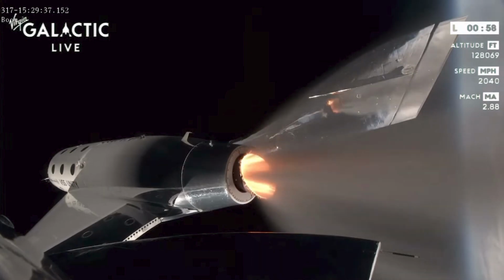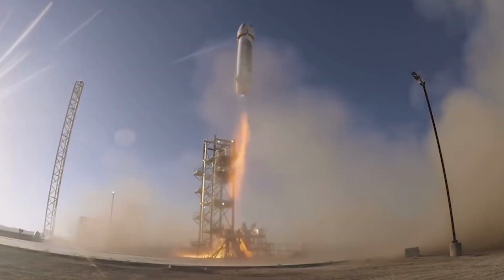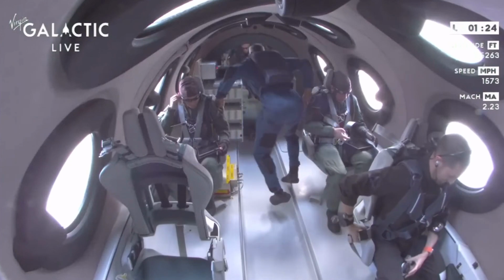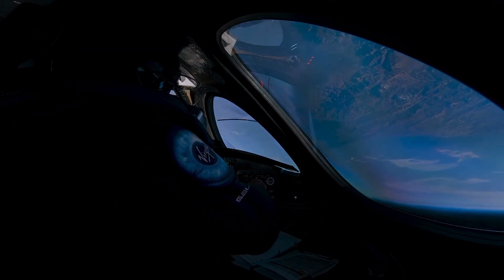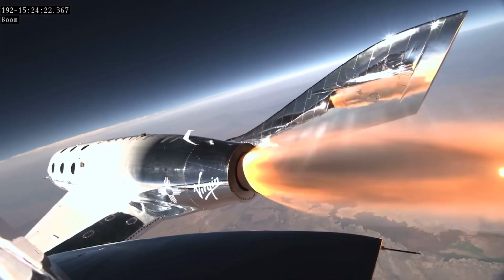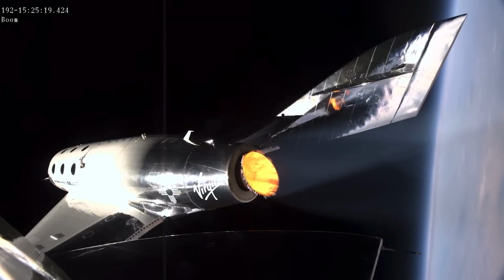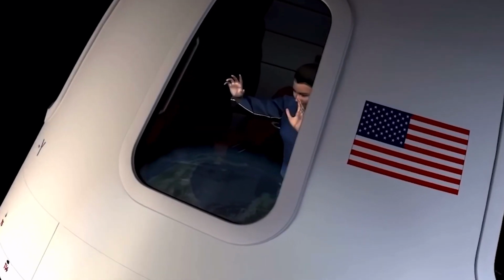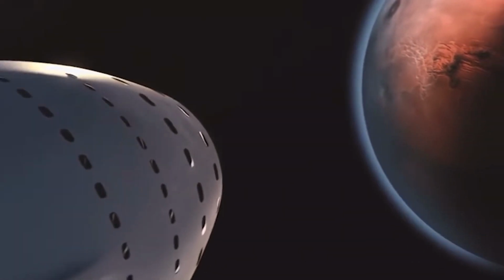The Future of Space Tourism is here